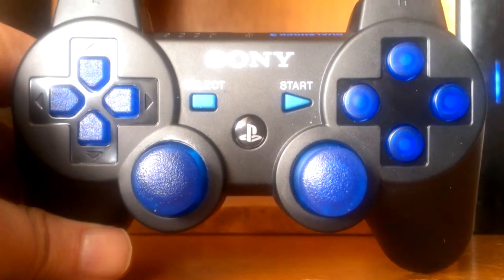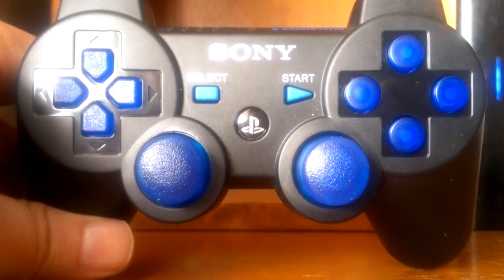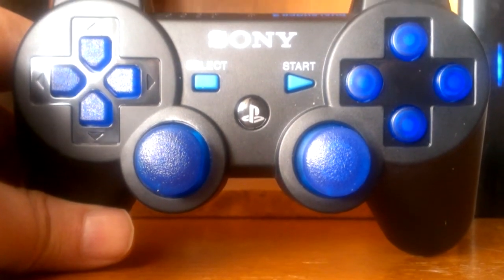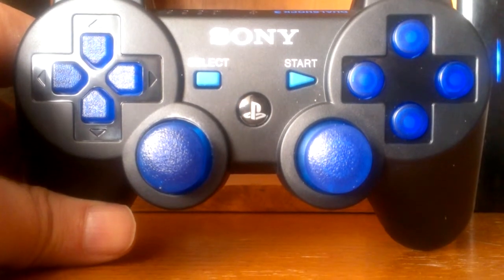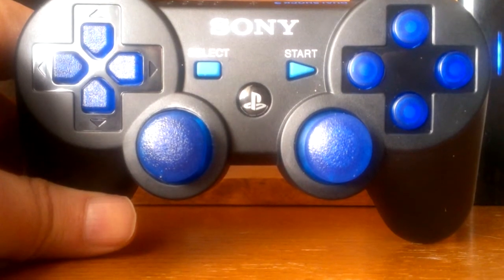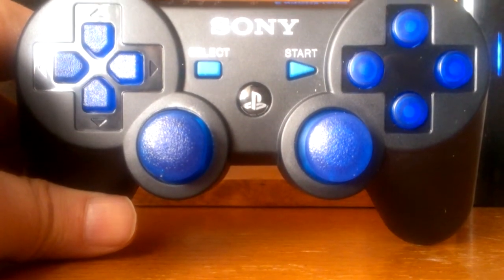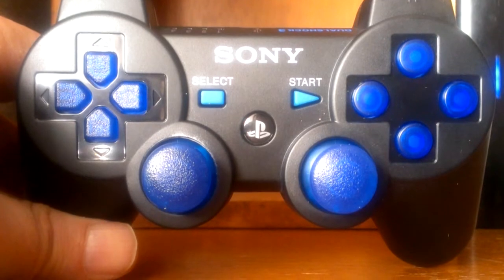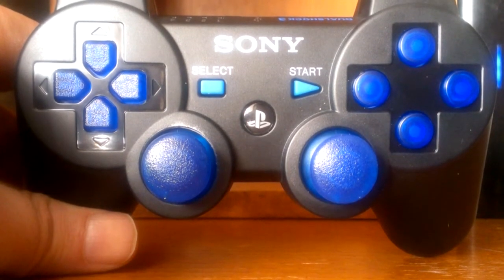Rapid Fire Modded PS3 Controller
Short teaser video showing you the Rapid Fire PS3 Controller that Gamers Option sent me.

This thing is sweet though! The blue is accented throughout the controller from thumbsticks to the top R/L buttons to the LED's.

Call of Duty, Black Os 2, COD, PS3, Modded Controller, Rapid Fire, avgjoegeek, GamersOption, FPS